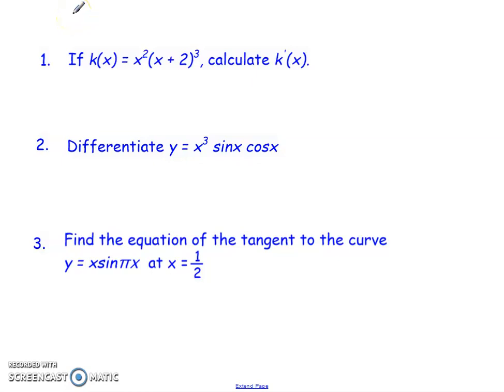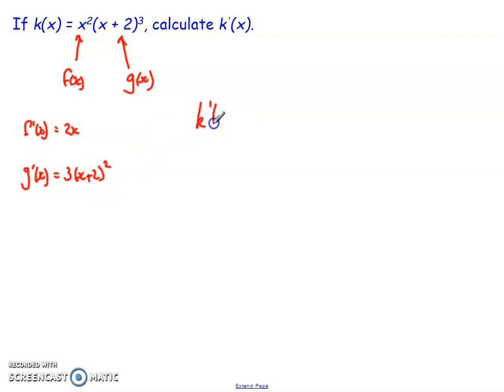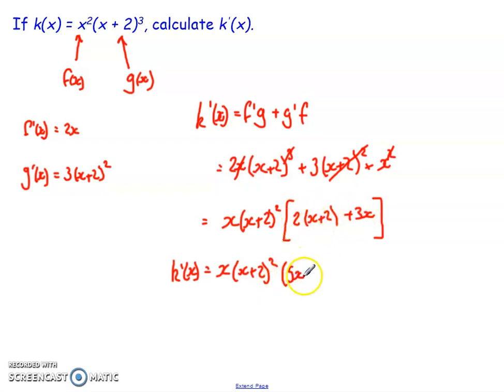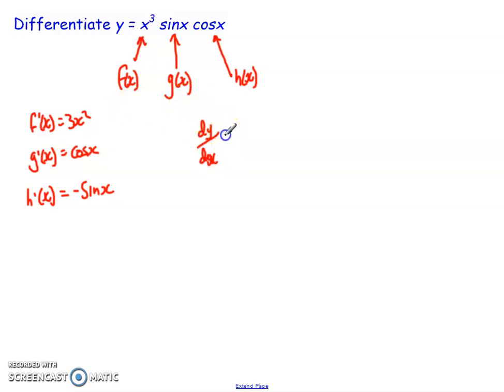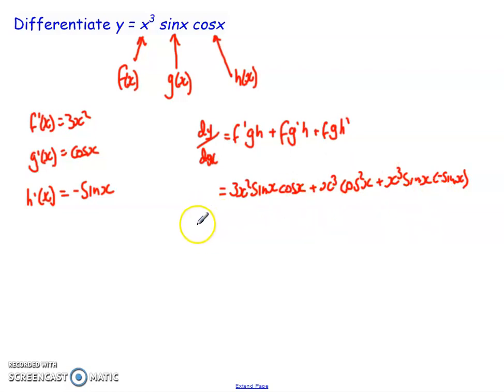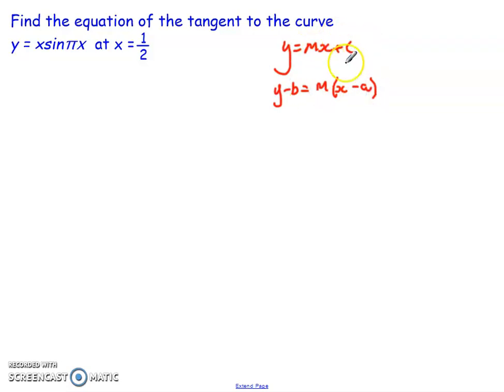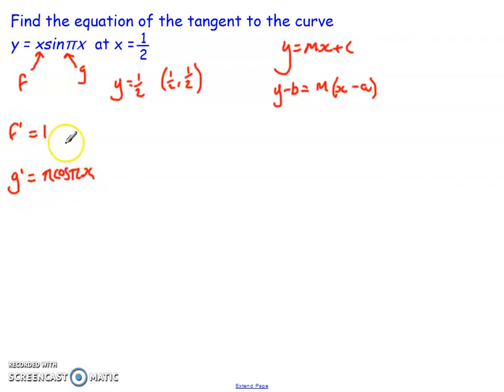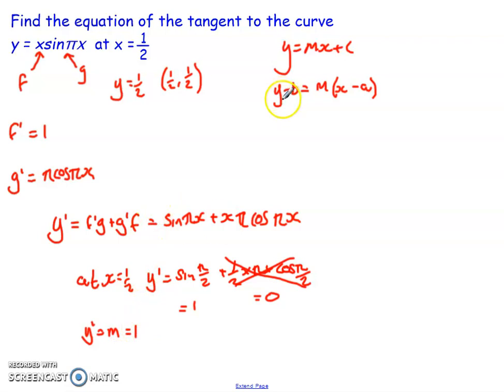Product Rule Exercises